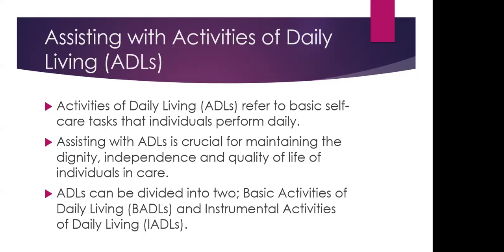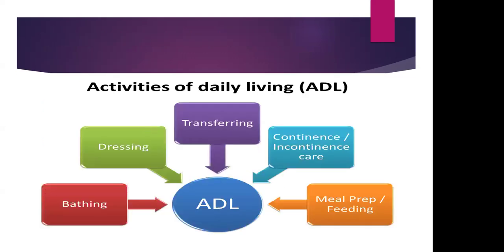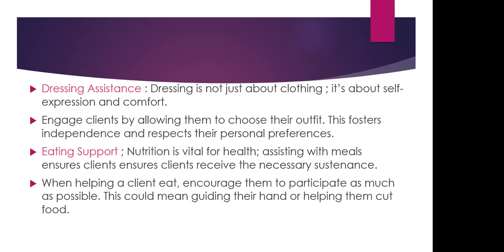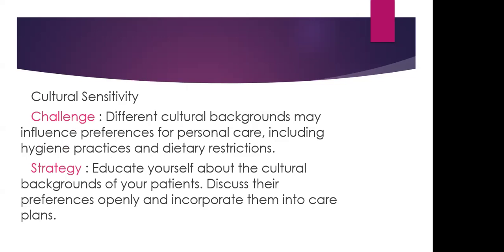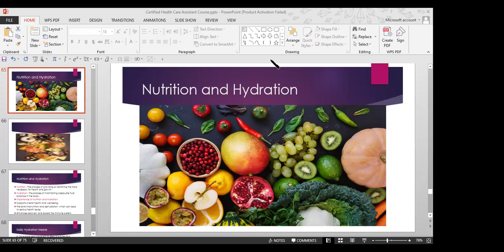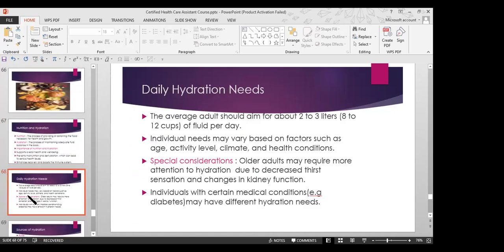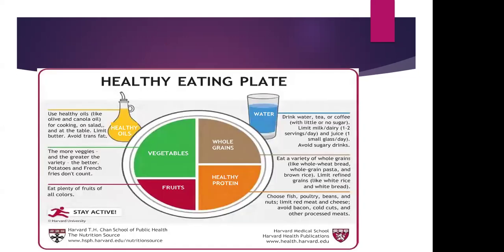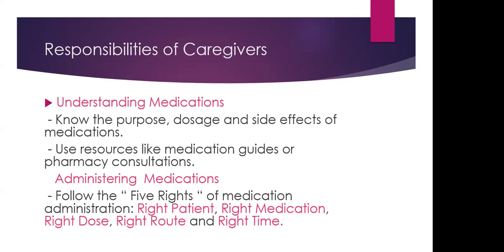CERTIFIED HEALTH CARE ASSISTANT COURSE CHCA 3